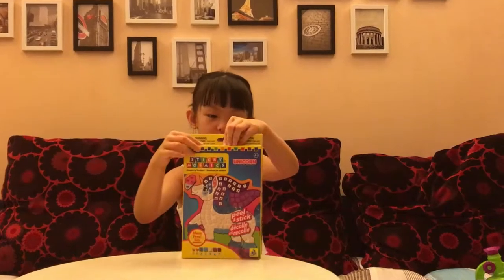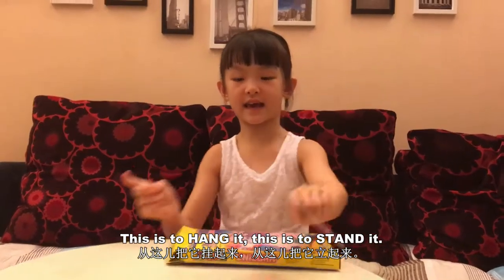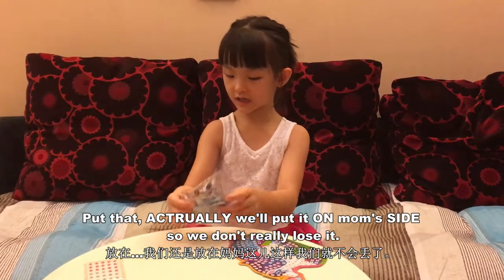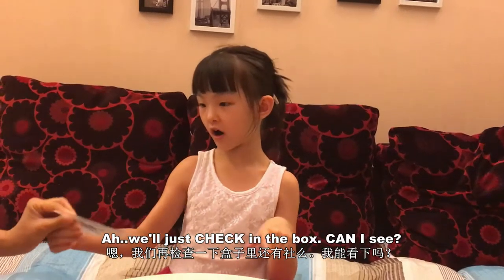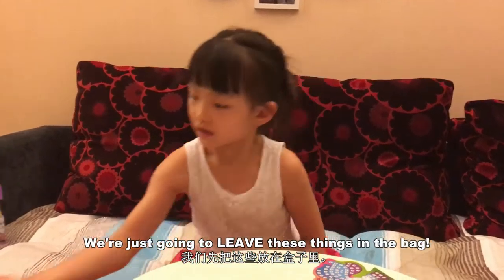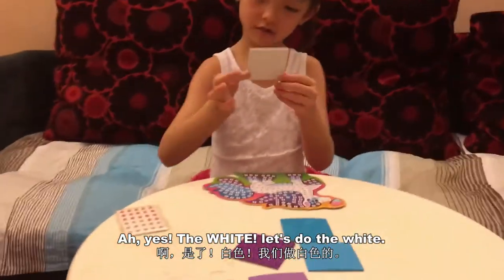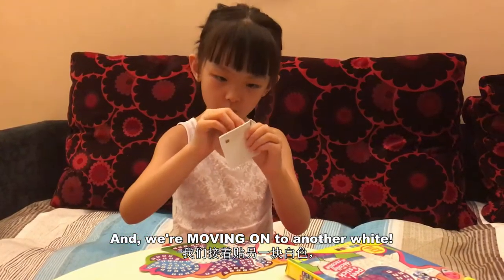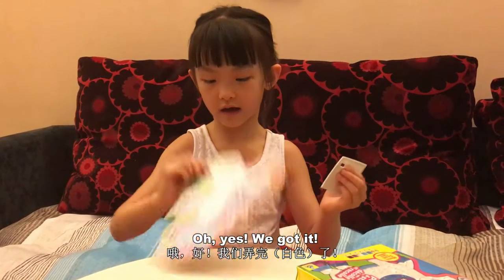Making Unicorn Craft E01